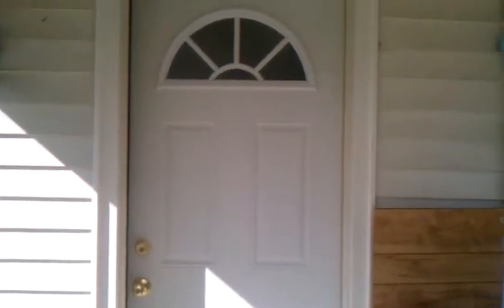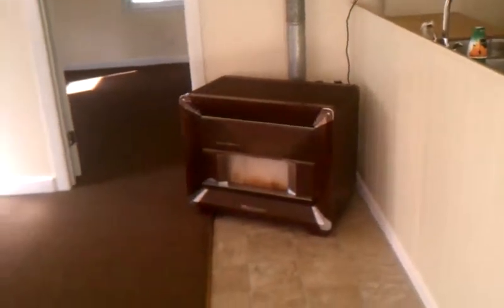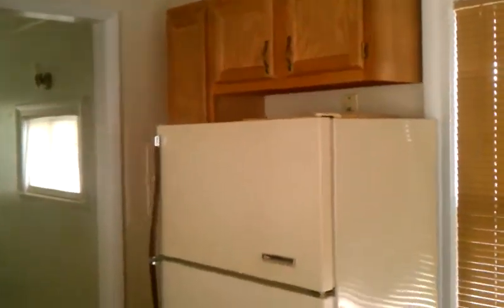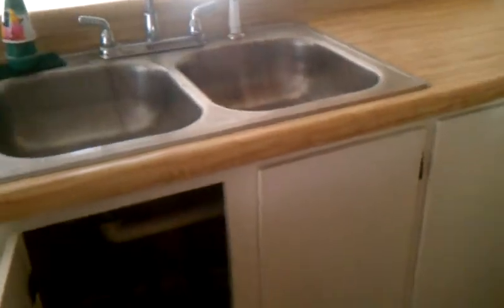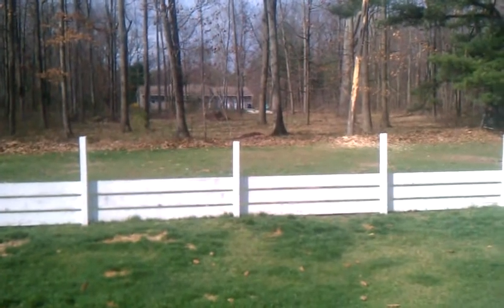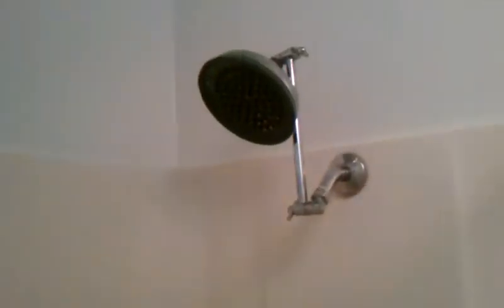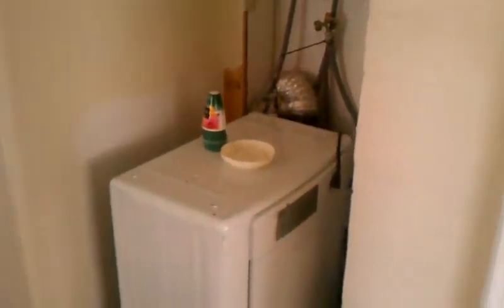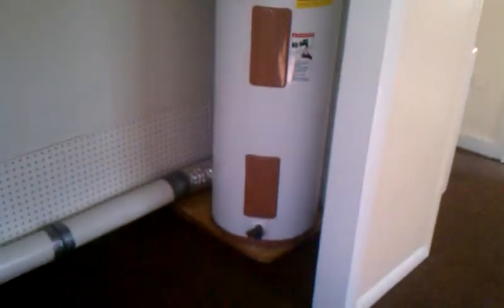19754 Park Rd. Big Rapids, MI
one bedroom house on Park Rd, just 5 minutes from the south end of campus on all county paved roads. Natural gas heat, electric stove, Charter Cable TV and Internet available. apartment sized washer and dryer. Large back yard that is fenced close to back door for dog run. Deck, shed and carport.